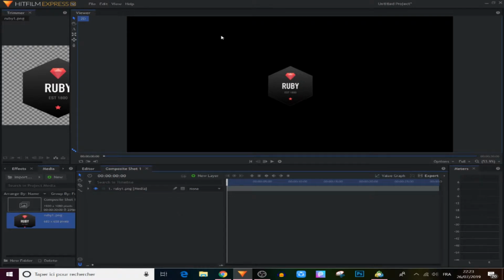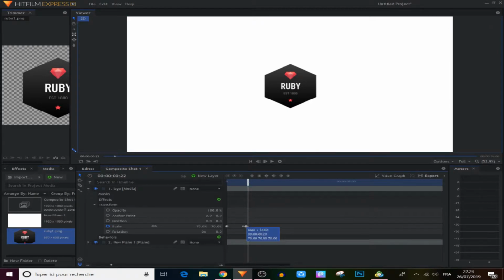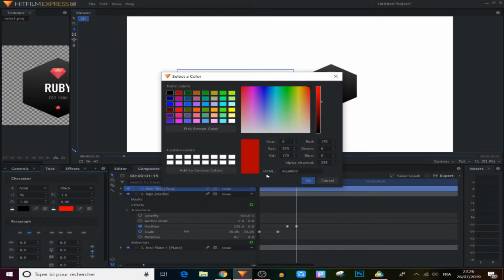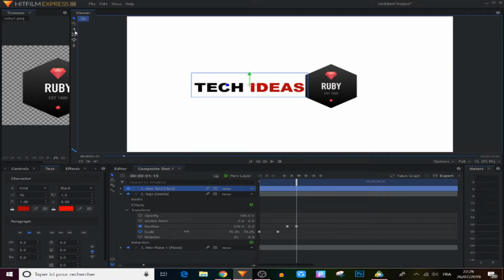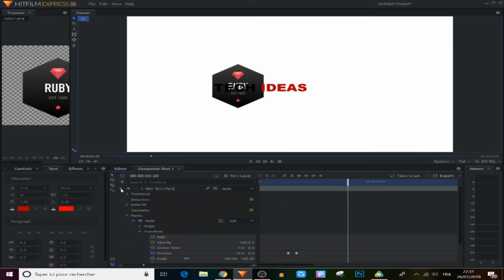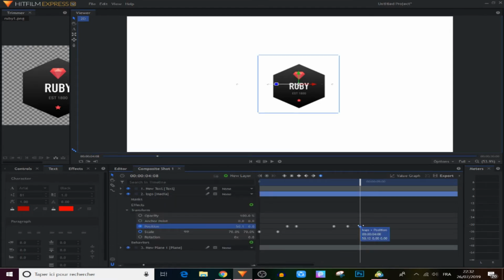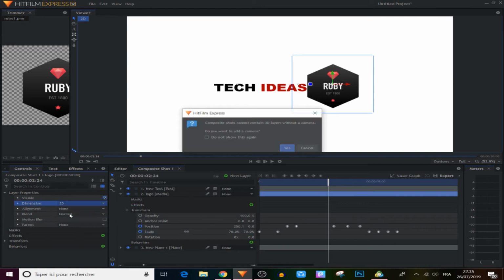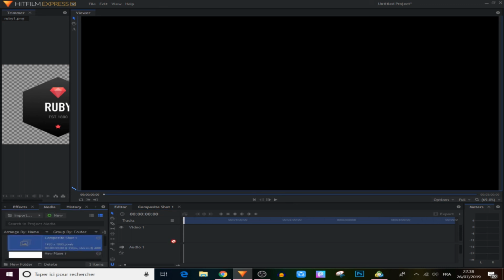hitfilm - animated logo and text intro tutorial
this hitfilm express video is a tutorial about animated texts and logo intro for your youtube videos and website 2019.

other links may help you:

hardware that i'm using:

audio interface scarlett 2i2

microphone scarlett studio

pop filter